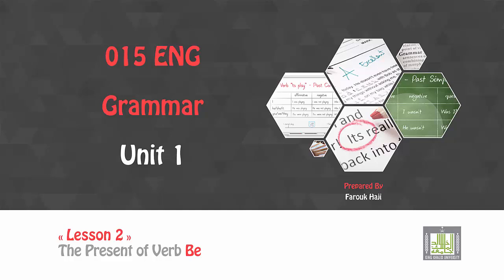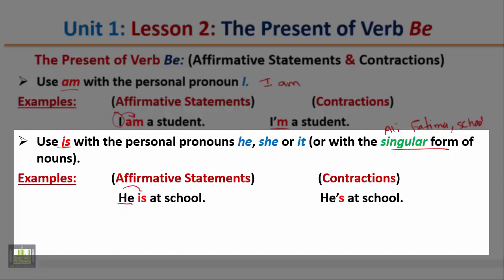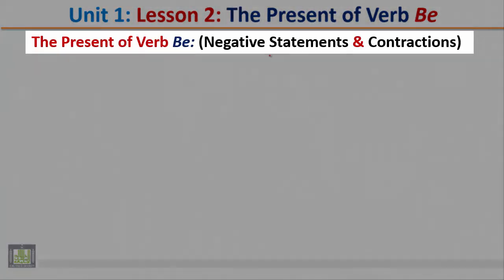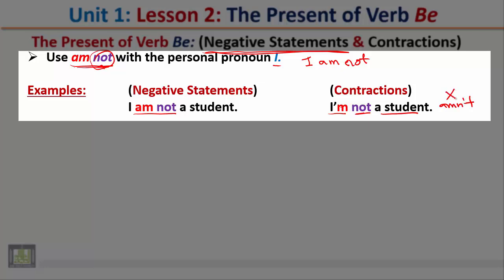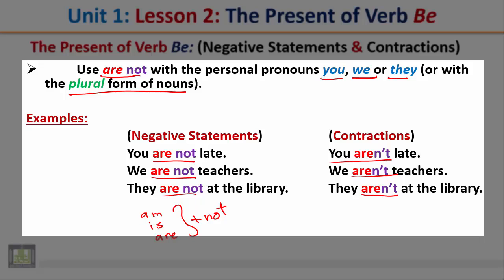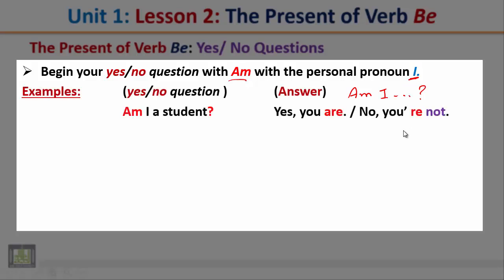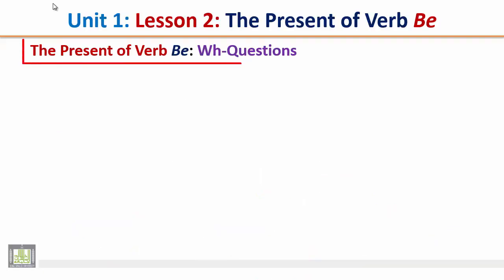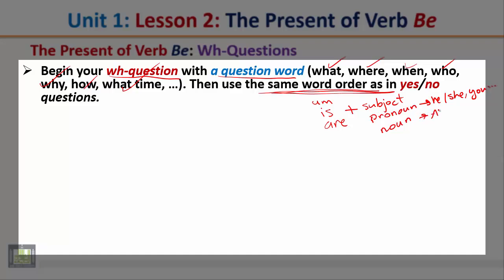Grammar U 1 - L 2 : The Present of Verb Be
ENG (Grammar) Unit 1 Lesson 2
The Present of Verb Be